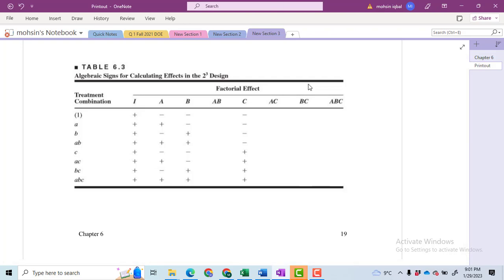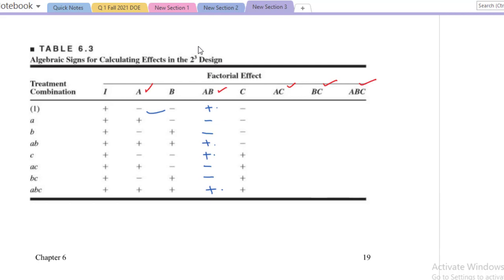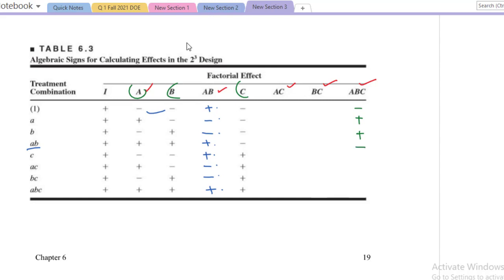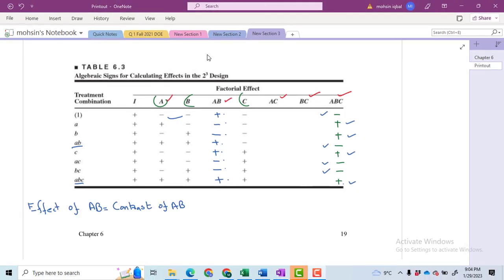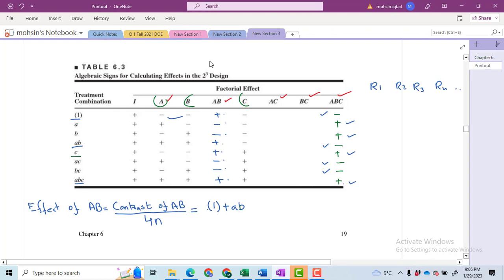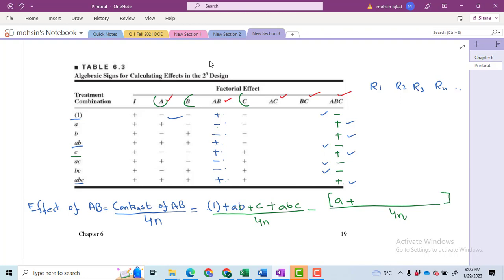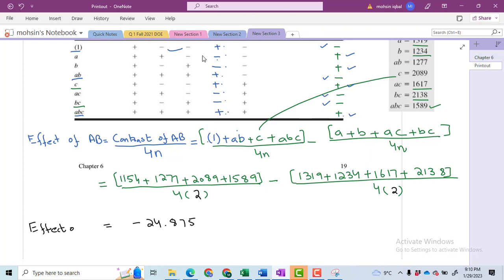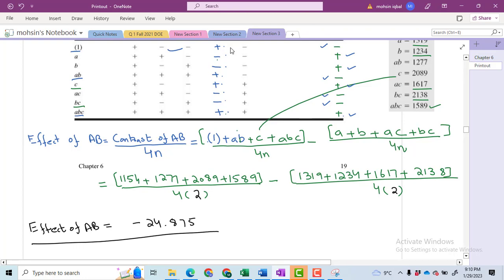2^3 Factorial Design | 2k Factorial Design | 2^3 Problem Solved By Hand Part 2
Hello

0:00 - Computation of Signs for Interactions in Factorial Design
2:30  - Contrast and Effect Computation for Interaction

Contrasts of 2^3 factorial design for Interaction
Interaction Effects of 2^3 factorial design